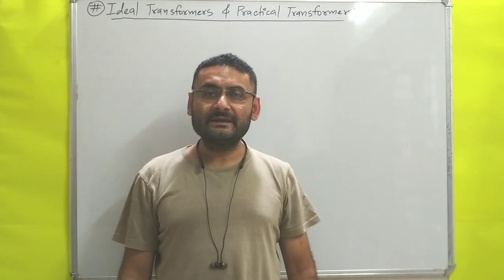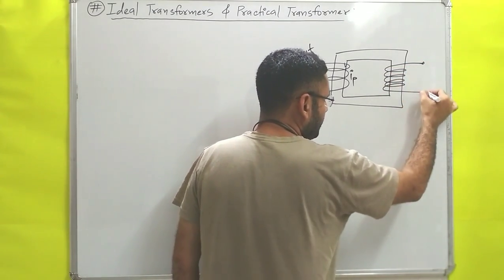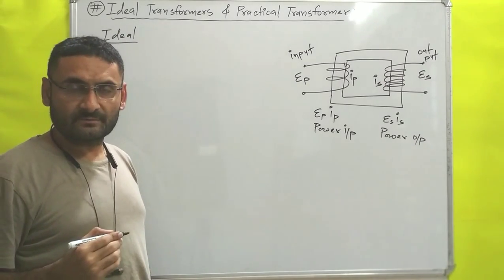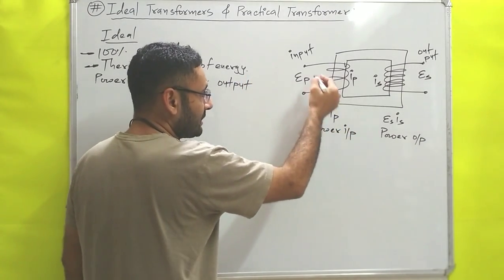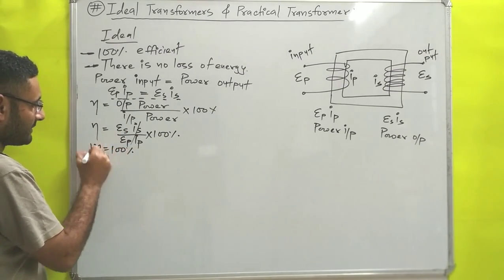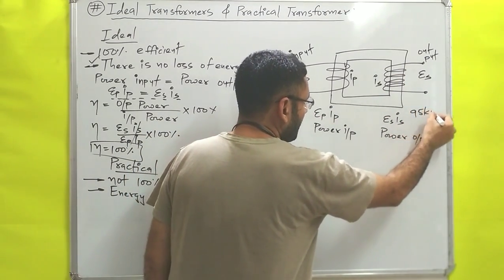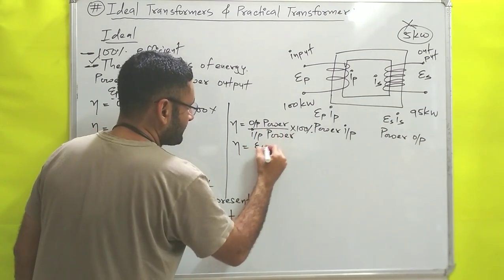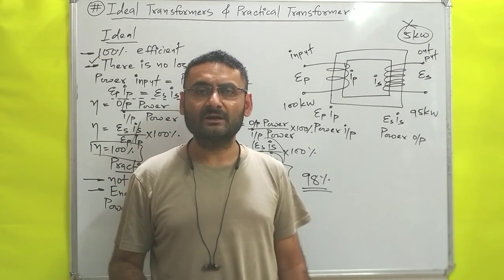Ideal Transformer and Practical Transformer (Basic Electrical Engineering) BTech 1st year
ideal and practical Transformer are explained.